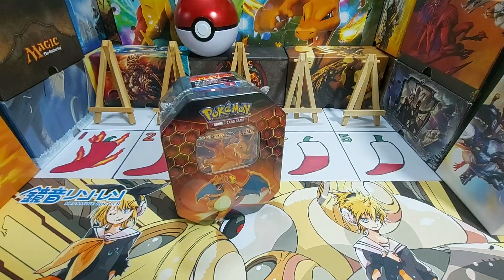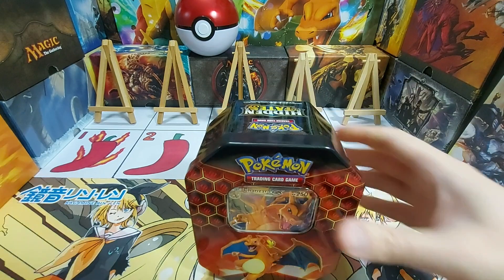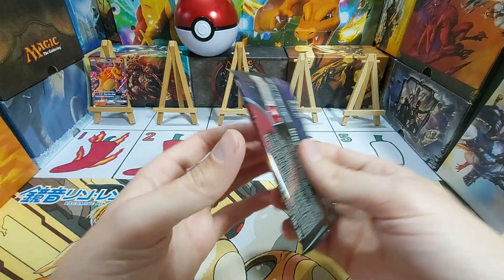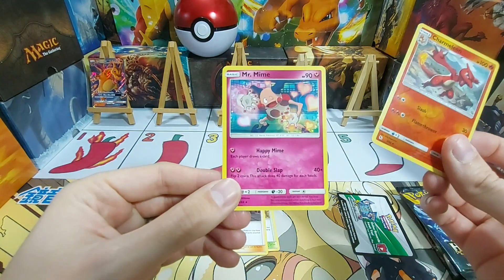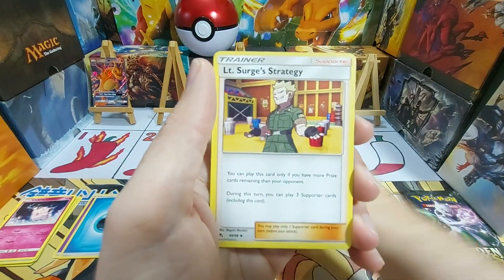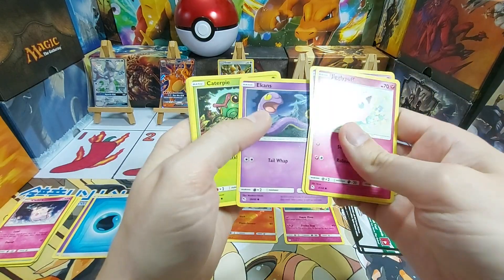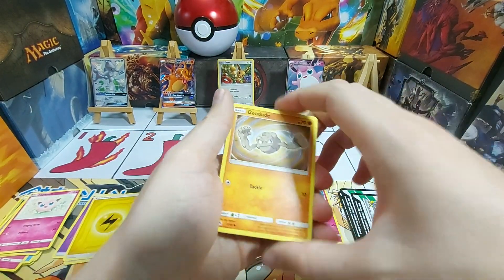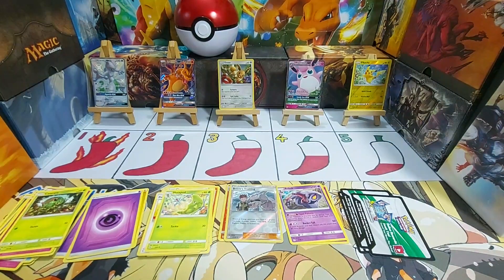Pokemon Hidden Fates Charizard Tin Opening!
Join us for a chill opening of a Charizard Hidden Fates tin, as we look for some spicy pulls!